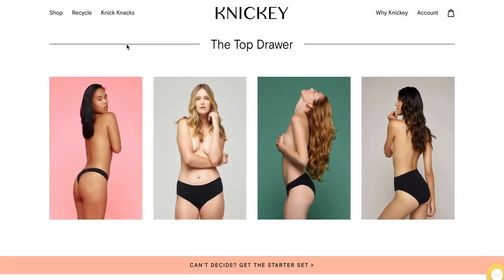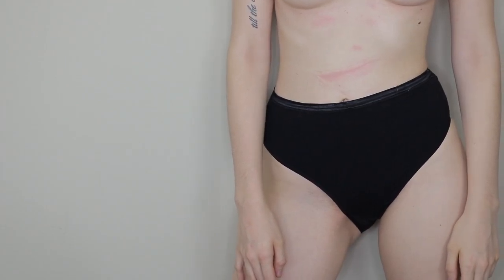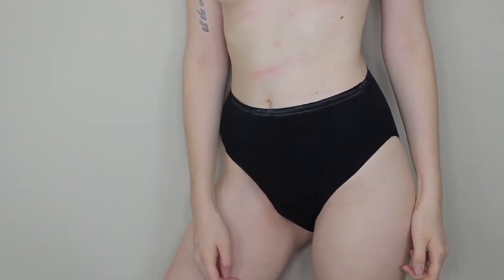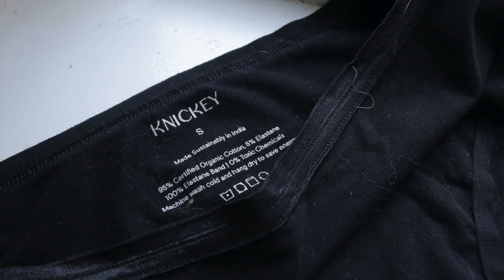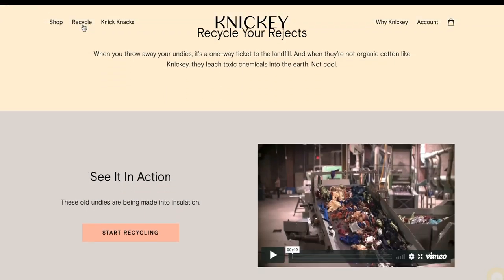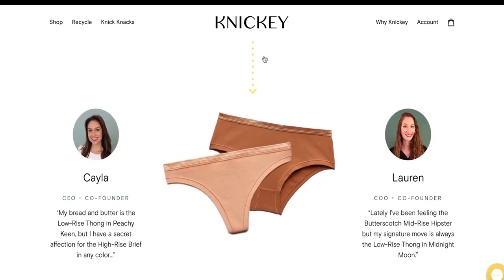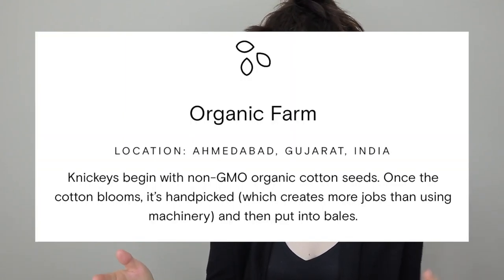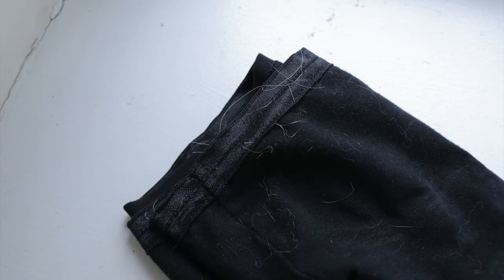knickey: high-rise brief // review + try-on // sustainable + ethical lingerie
// TIMESTAMPS
Intro | 0:00
High-Rise Brief | 0:29
Brand Experience: Shipping & Packaging | 1:46
Brand Review: Ethics | 2:39
Conclusion | 5:21

// PRODUCTS DISCUSSED
High-Rise Brief by Knickey (S)

// MEASUREMENTS
25" waist
32" high hip
33" hip
14" knee
20" thigh
32" inseam
8.5" ankle

Wisteria by Makeup Geek
Modern Renaissance by ABH (Venetian Red)
Topaz by Stila
Spice + Woodland by KVD
Glazed by ColourPop
Shape Tape Concealer by Tarte (Fair Neutral)
M Perfect Cover BB Cream by Missha (#13)
Dog Days by Blackbird
Clear Brow Gel by ABH
Heroine Make Volume & Curl (Waterproof) by Heroine Make

// EQUIPMENT + SOFTWARE
Lighting | Ringlight, Soft Boxes (2)
Editing Software | Final Cut Pro X, Audacity, BeFunky
Font | Futura